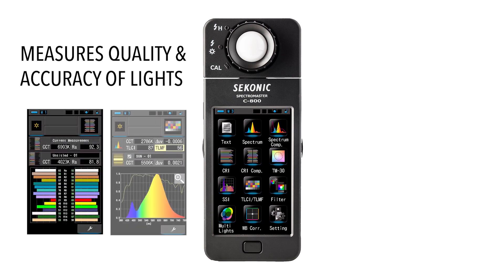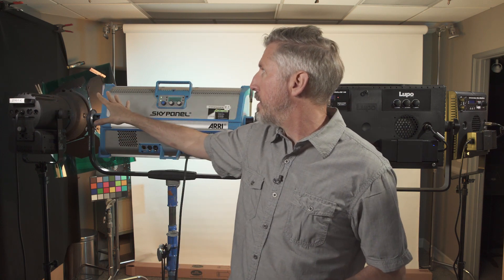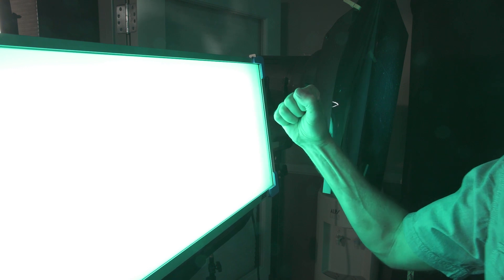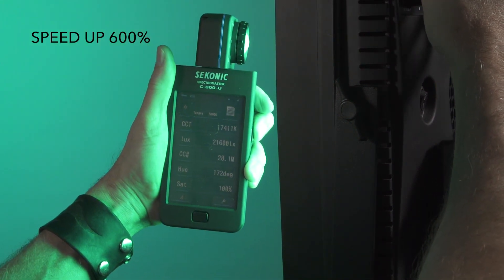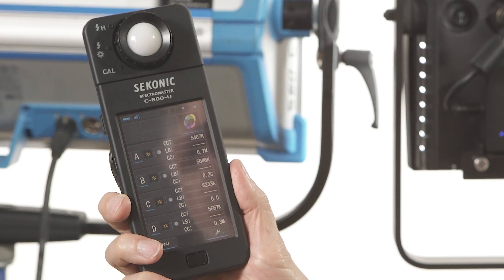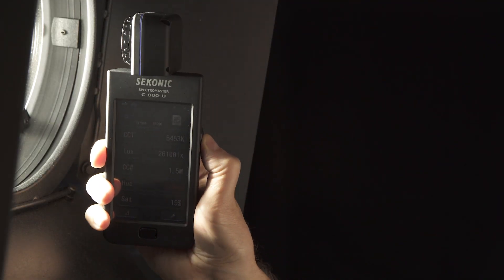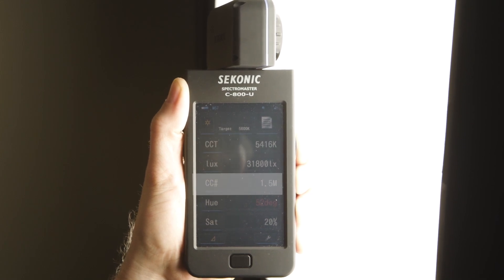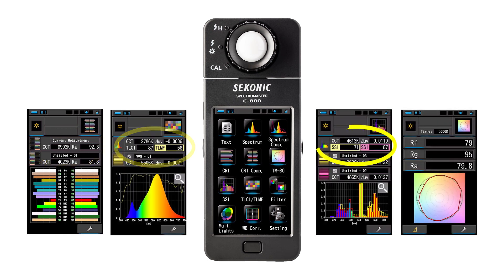How to Color Match Your Lights & More – Sekonic C-800 Spectromaster Review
The LED revolution has come to the lighting industry - and its here to stay  - but it has brought its own challenges.  These days, with the proliferation of different brands and especially with RGBW lights, nailing your color amongst these different instruments can be onerous. Now, with the Sekonic C-800 Spectromaster Color Meter you can not only evaluate the quality of light emanating from different lighting sources, you can also measure your different lights to quickly see their offsets and determine how to correct them.